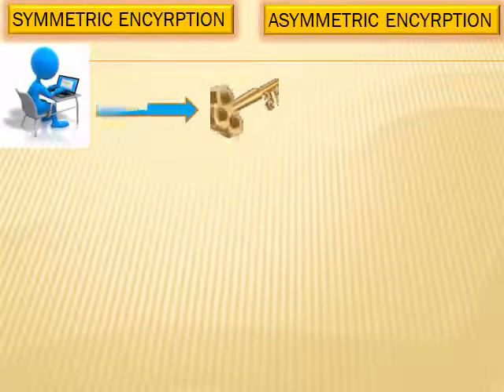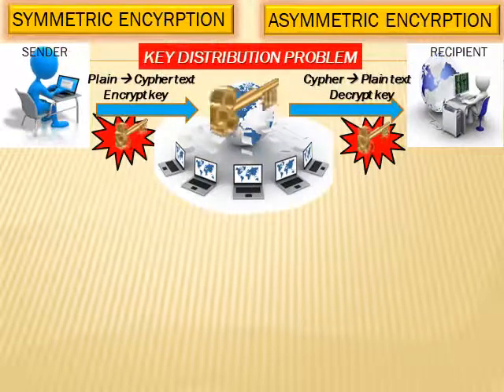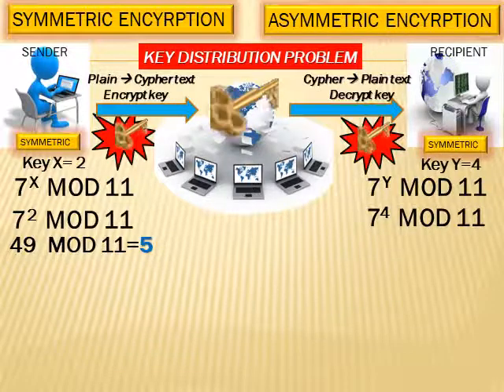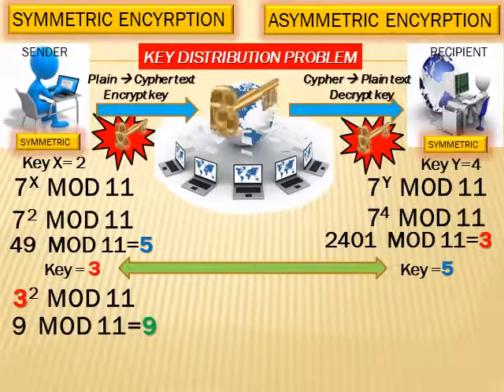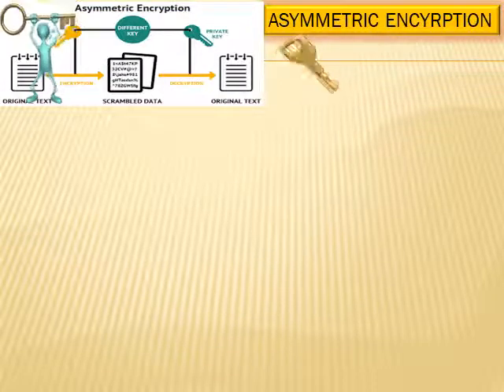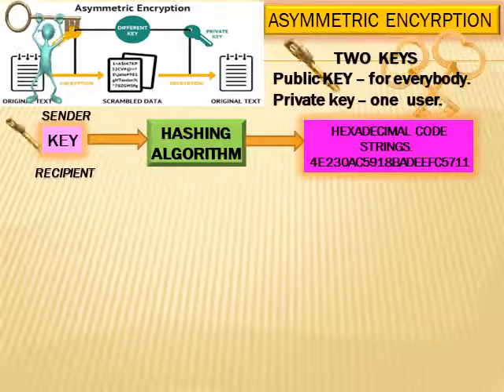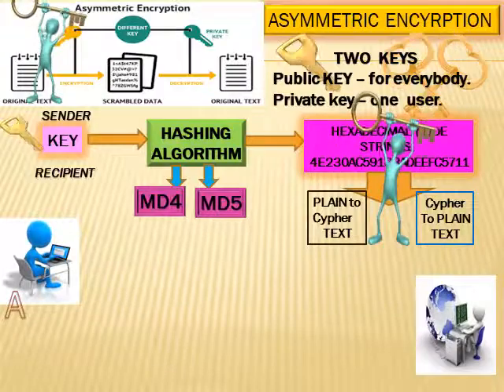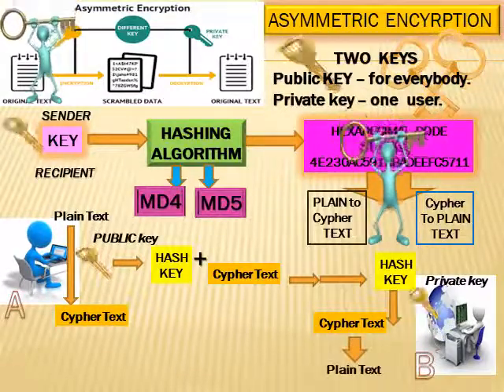Computer security video 2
This is a video for students in Year 10 taking computer science course in the upper secondary level.